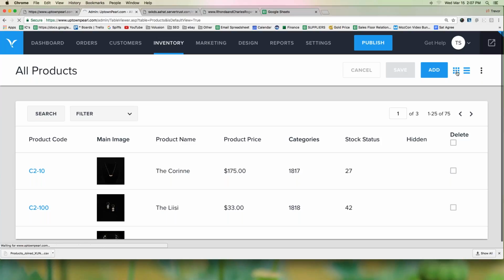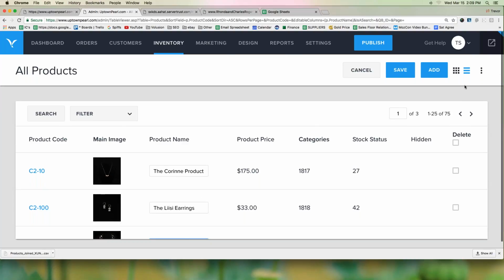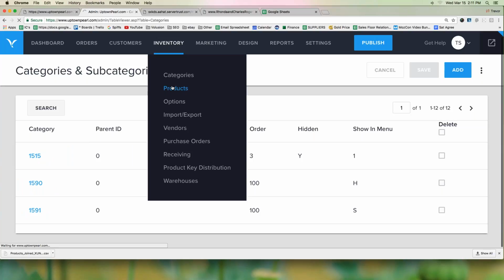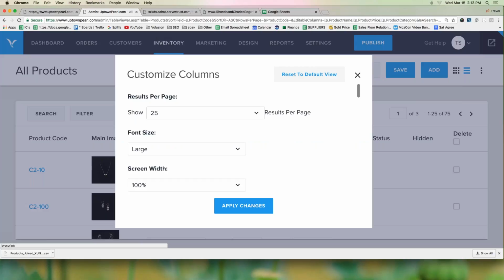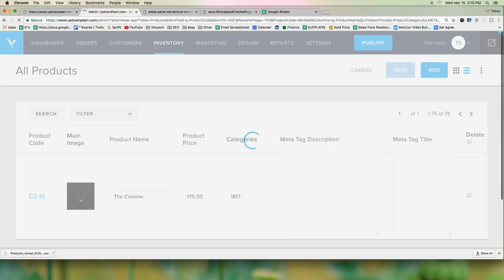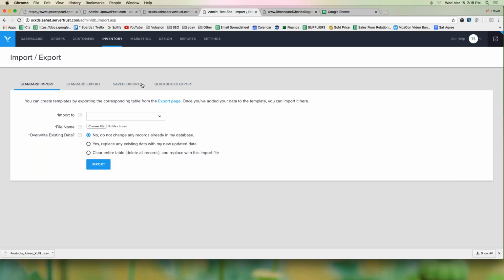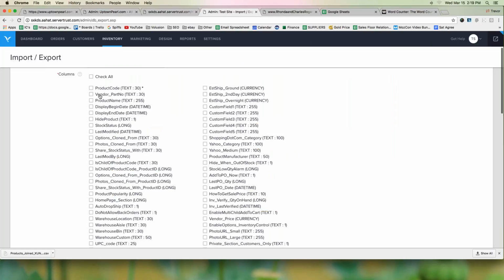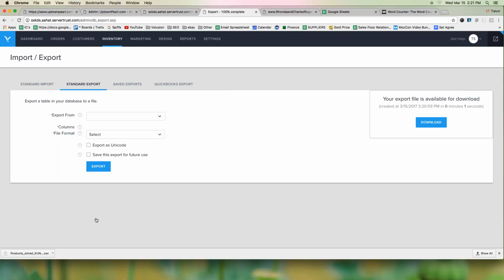Volusion Training #55: Import, Export, and Mass Editing Products in Volusion